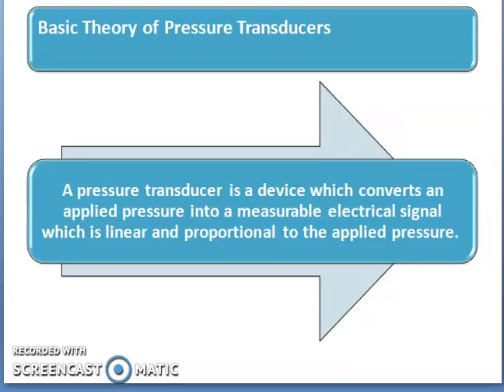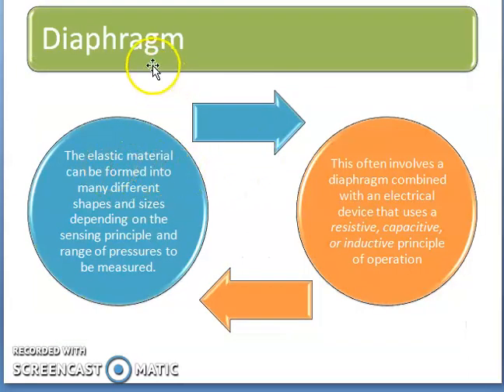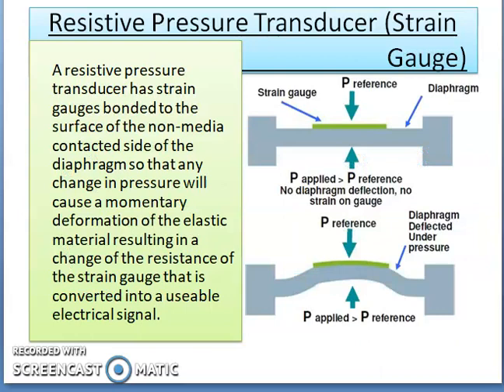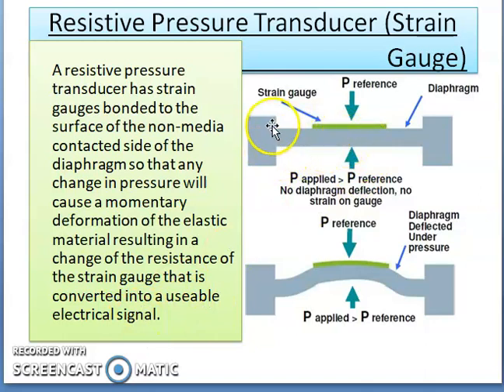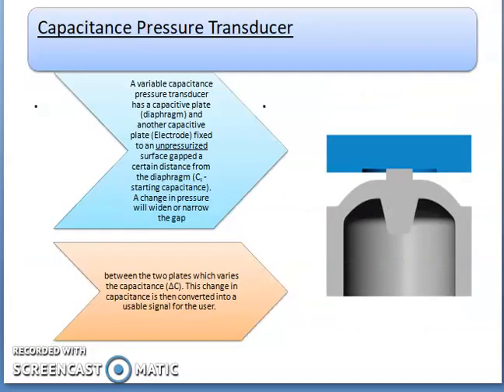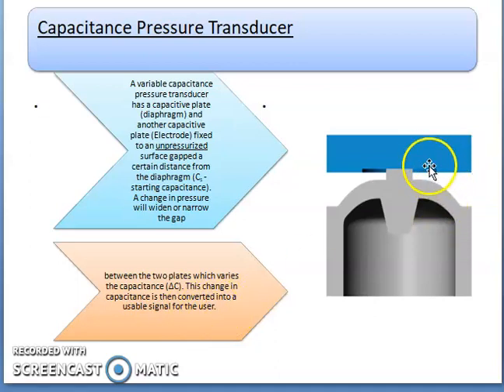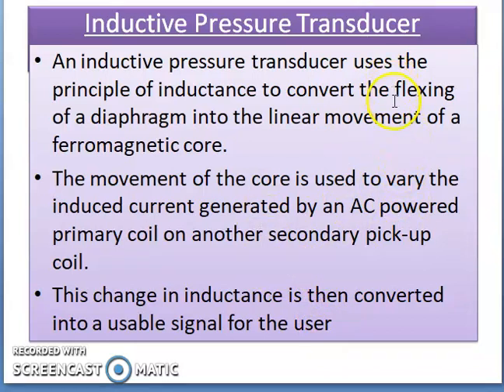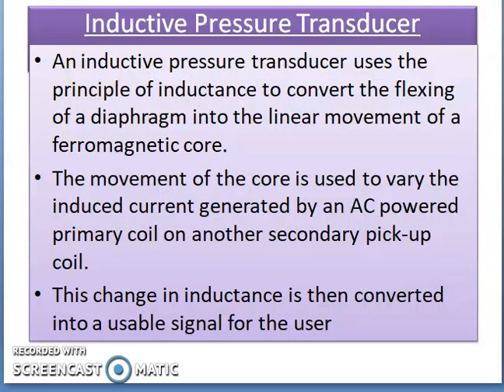pressure transducer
Basic principles of pressure transducer